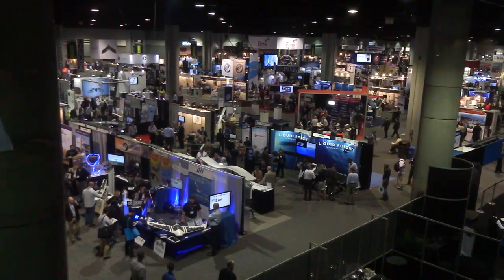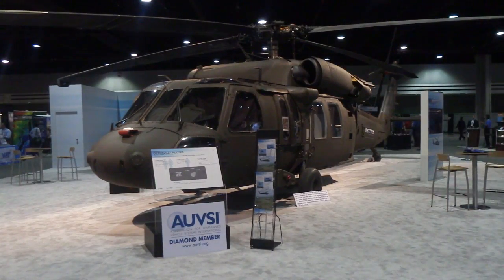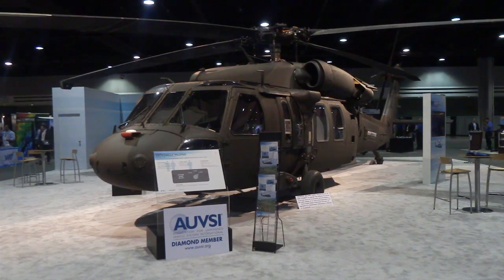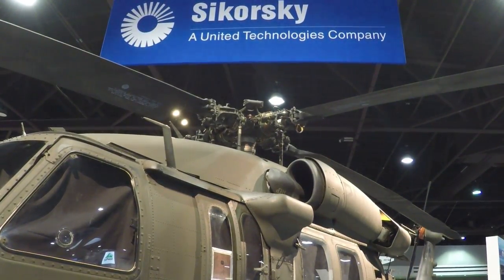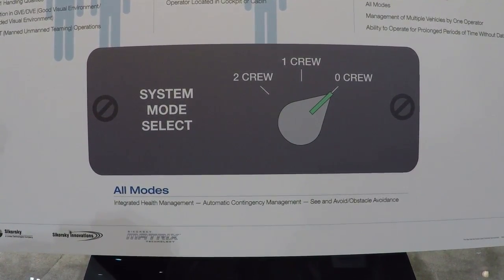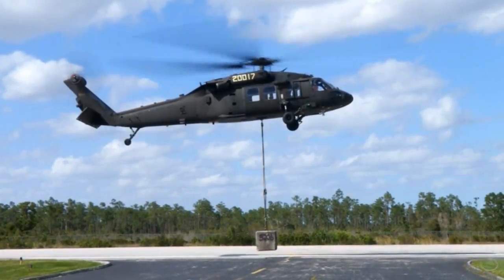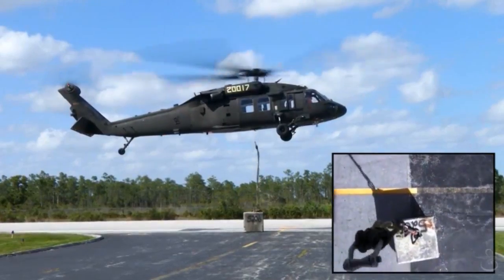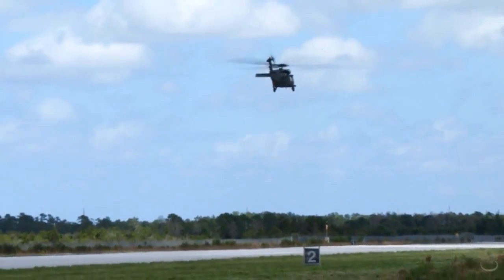Sikorsky's Pilot-Optional UH-60 Black Hawk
Not to be left behind in the disruptive wave of unmanned aircraft, Sikorsky Aircraft has developed a kit to convert its UH-60 Black Hawk to pilot-optional flight.  At the AUVSI show in Atlanta this week, AVweb took a look at the new hardware.